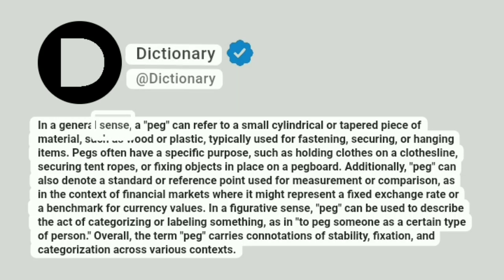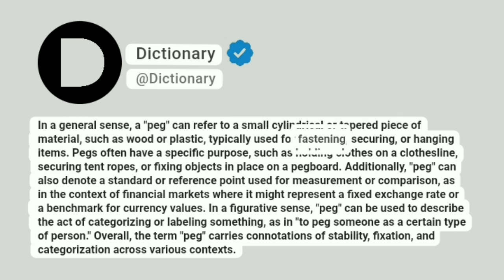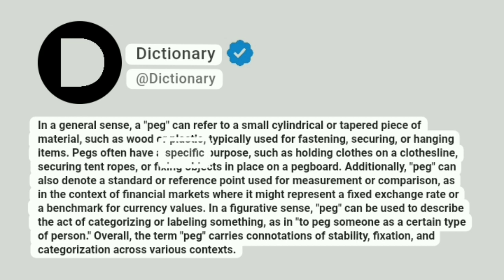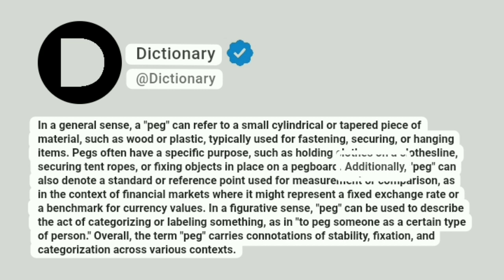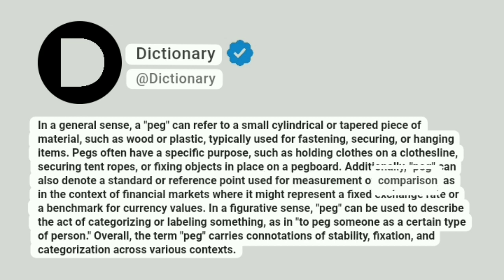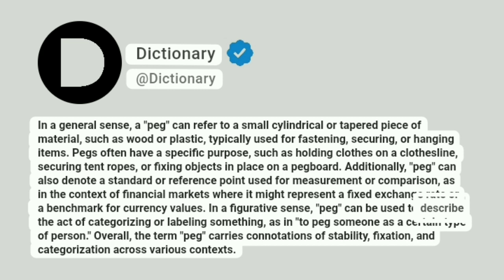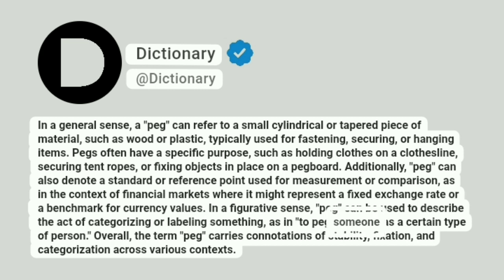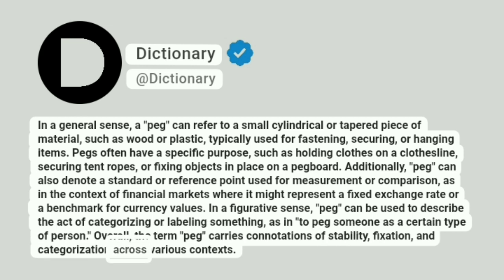Peg Meaning In English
In a general sense, a "peg" can refer to a small cylindrical or tapered piece of material, such as wood or plastic, typically used for fastening, securing, or hanging items. Pegs often have a specific purpose, such as holding clothes on a clothesline, securing tent ropes, or fixing objects in place on a pegboard. Additionally, "peg" can also denote a standard or reference point used for measurement or comparison, as in the context of financial markets where it might represent a fixed exchange rate or a benchmark for currency values. In a figurative sense, "peg" can be used to describe the act of categorizing or labeling something, as in "to peg someone as a certain type of person." Overall, the term "peg" carries connotations of stability, fixation, and categorization across various contexts.